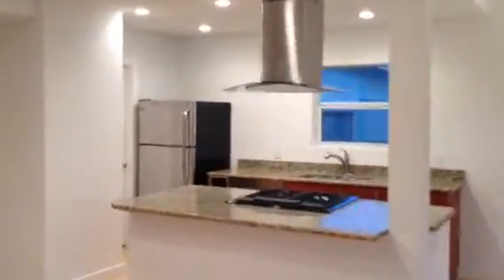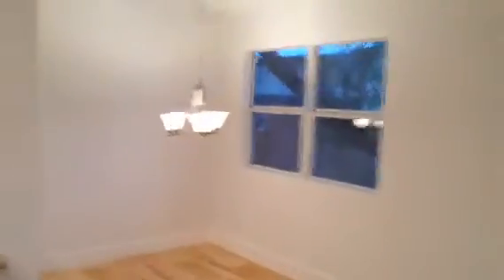Mueller Redevelopment Austin Mid Century Duplex For Sale 2209 e 51st austin tx 78723 Unit A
Mueller Redevelopment Austin Mid Century Duplex For Sale 2209 e 51st austin tx 78723 Unit A shown Perry Henderson MBA REALTOR® on the Live Well Team at Prudential Texas Realty in Austin, TX. It just feels right working with Perry Henderson and the Live Well Team at Prudential Texas Realty. List your home for sale, lease, or short term rental with Perry Henderson.